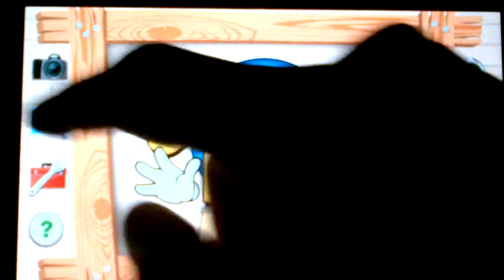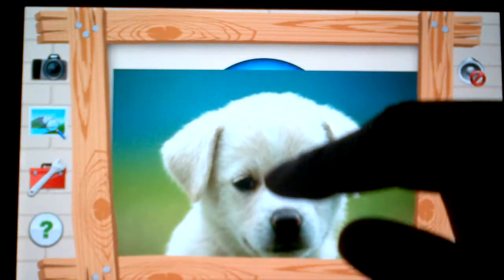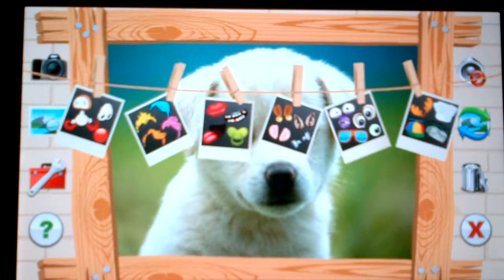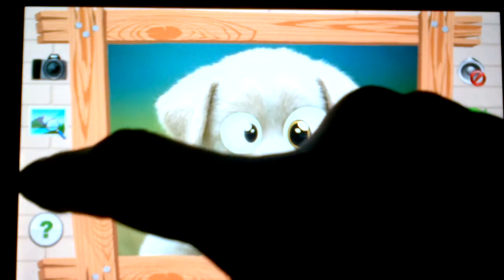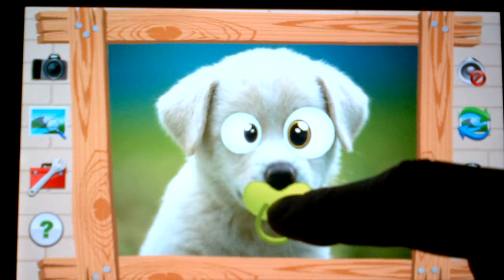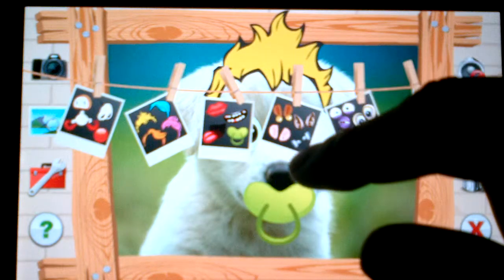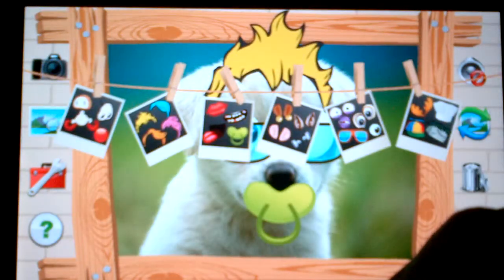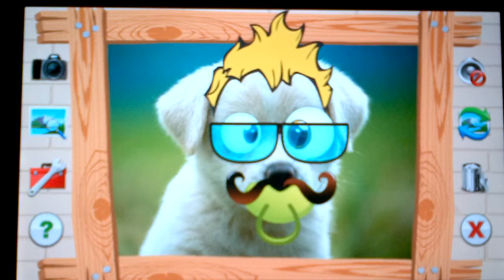Cartoon Me - Funny Pictures Dress Up App Kids App Kindle Fire Nook Tablet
Amazon Kindle Fire:

Introducing the New Cartoon Me - Funny Pictures Dress Up App Kids App for the Kindle Fire, Nook Tablet and other 7" tablets.

The Fun Android app that makes funny pet pictures, funny family photos and much more.

Treat your family today...

Amazon Kindle Fire: